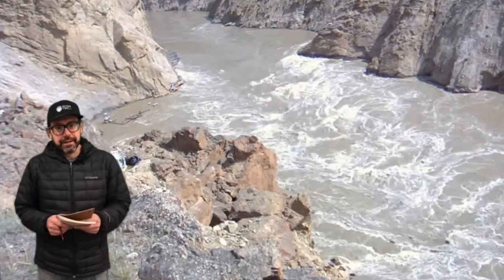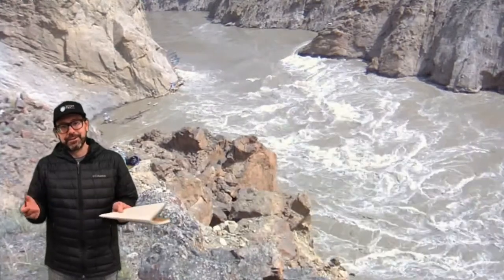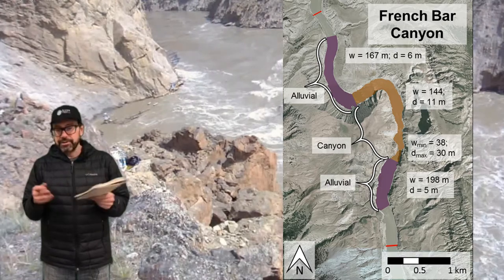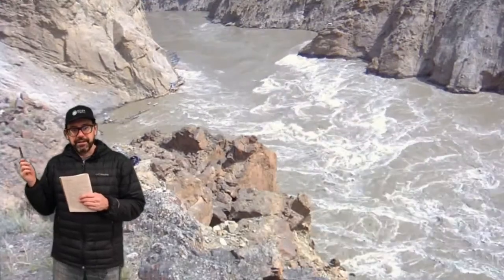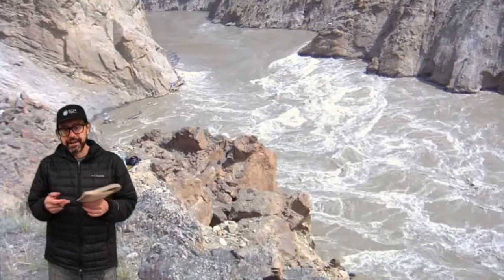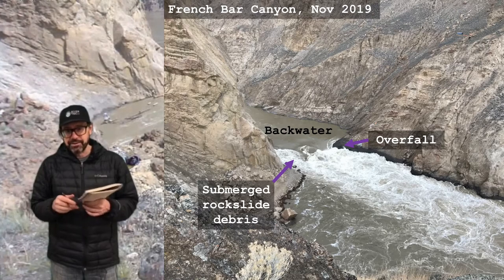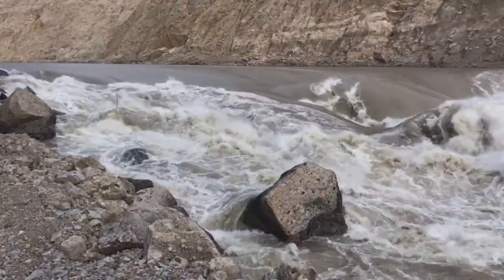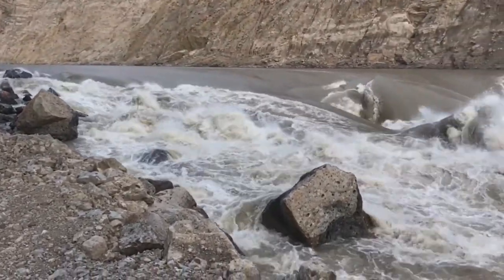Fraser River Virtual Field Trip: Big Bar Landslide & French Bar Canyon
Description of the rockslide that occurred in French Bar Canyon on November 1, 2018 and that is currently jeopardizing Fraser River salmon migration to the northern basin.  The rockslide was named for the local community of Big Bar, British Columbia.